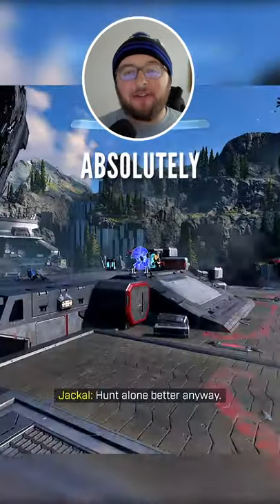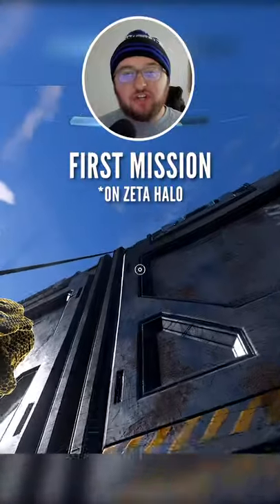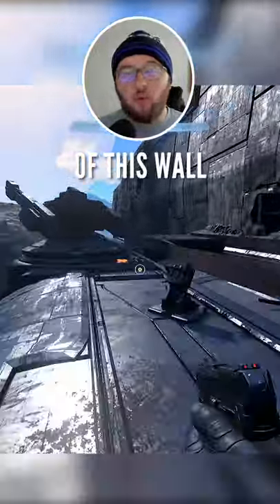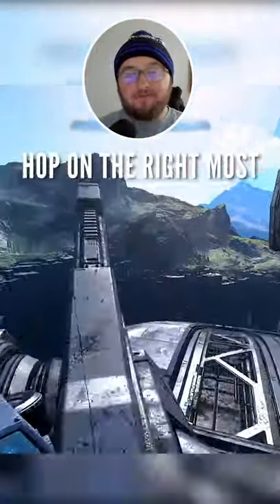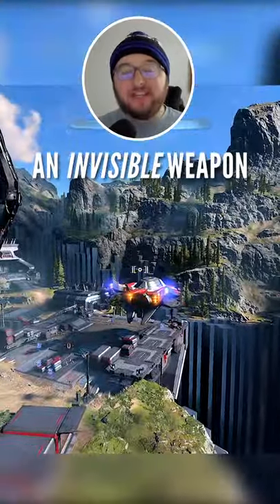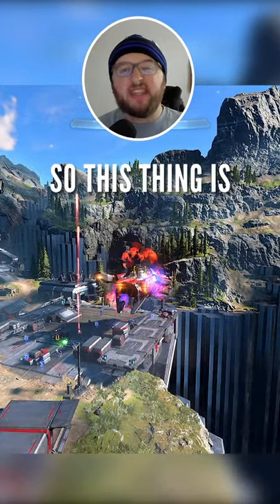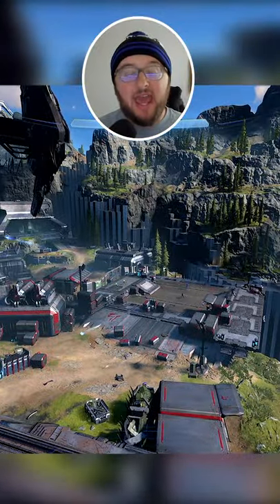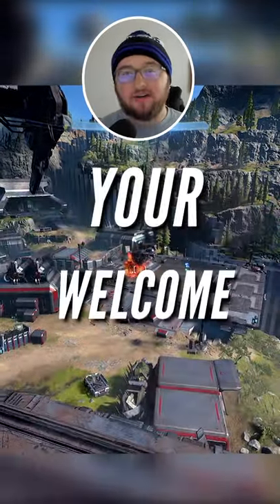Pocket SCORPION GUN Easter Egg in Halo Infinite 💪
this Halo Infinite Pocket Scorpion Cannon Easter Egg is game-breaking! This Halo Infinite Scorpion Gun Easter Egg is a nod to the Halo 2 Scorpion Gun Easter Egg! Either way, you can come to this location in the first mission to grab the Scorpion Gun Halo Infinite and wield the power of the scorpion Halo Infinite with this Halo Infinite Easter Eggs!

We'll be covering all Halo Infinite Glitches, Halo Infinite Multiplayer, Halo Infinite Guides and MORE!

► Follow On Twitter For The Latest News, Uploads & Streams

► We are live almost every day over on Twitch!

Thanks,
-Zev